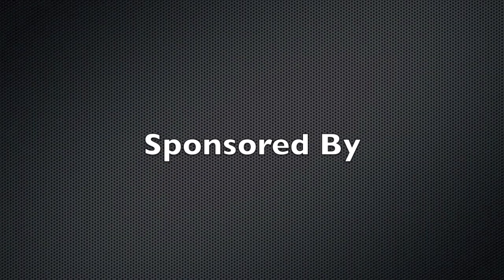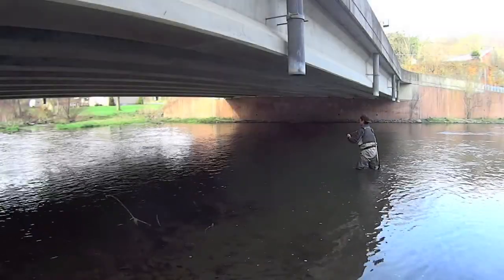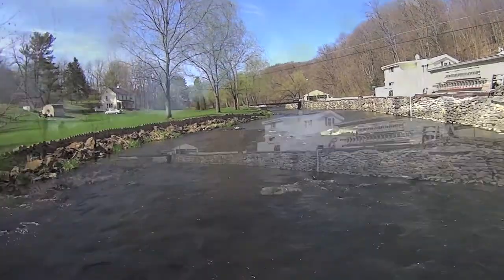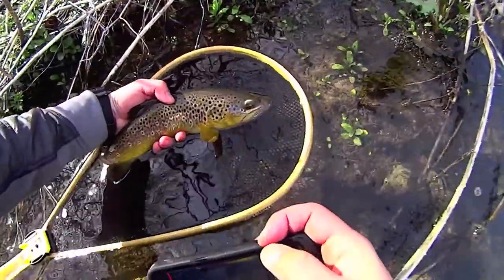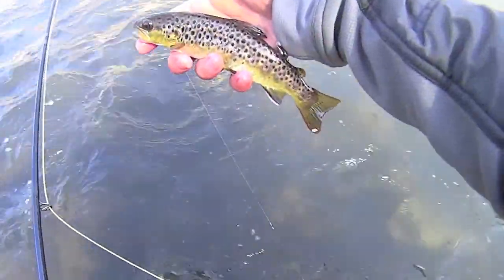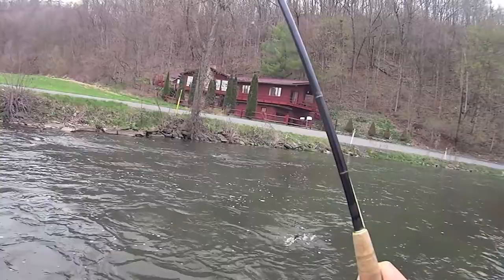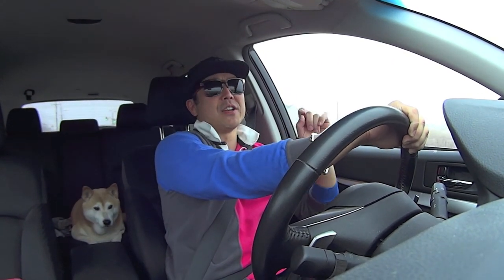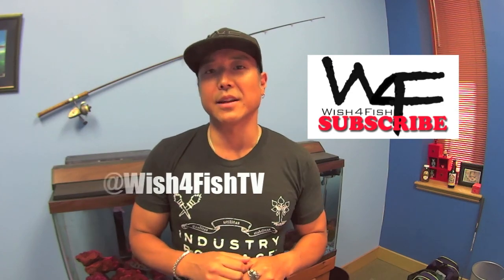W4F - Fly Fishing "All about the Baetis Nymph" Early Spring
The 2015 season has begun!  Did really well with a wide variety of flies.  Caught one on a Scud, a couple of on the Zebra Midge, couple on the Sow Bug, couple on the Hares Ear and had 3 on the Griffith's Gnat.  The most of my fish were caught on the Baetis Nymph.  Otherwise known as the Blue Wing Olive or BWO.  I also show you my set up for fly fishing with nymphs on a double nymph set up with weight.